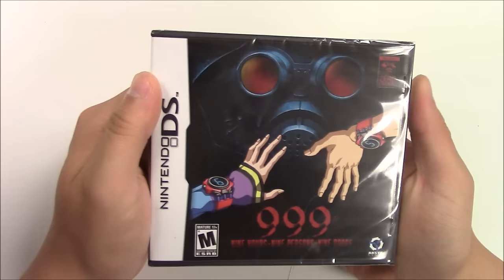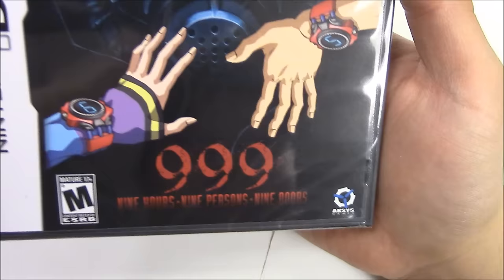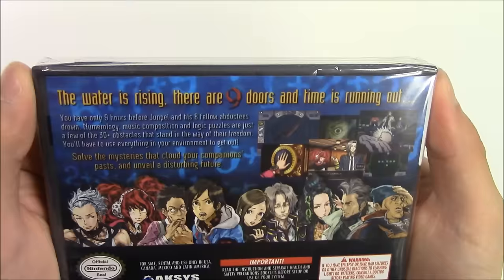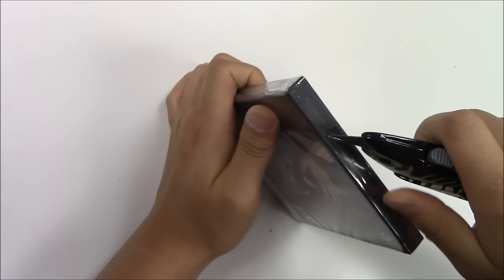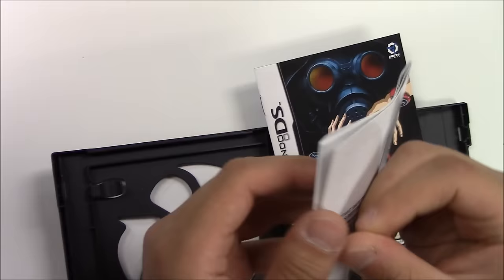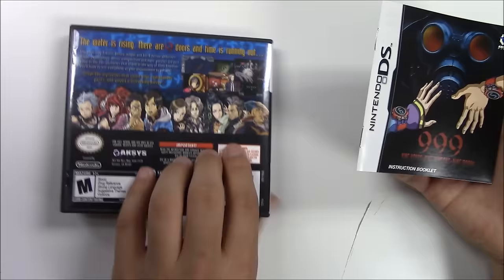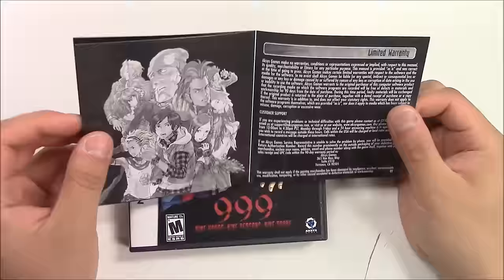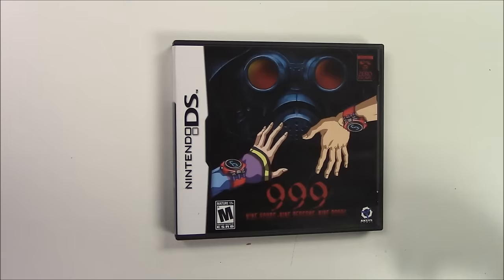999: Nine Hours, Nine Persons, Nine Doors [Zero Escape Vol. 1] (Nintendo DS) Unboxing!!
999: Nine Hours, Nine Persons, Nine Doors [Vol. 1] (Nintendo DS) Unboxing!!

Vol. 3: Coming Soon!!!

- pick your crate and at checkout be sure to include the code: POPNGAMES

If you'd Like a copy for yourself, You can pick one up by clicking this link: